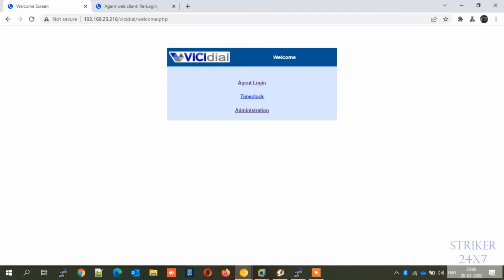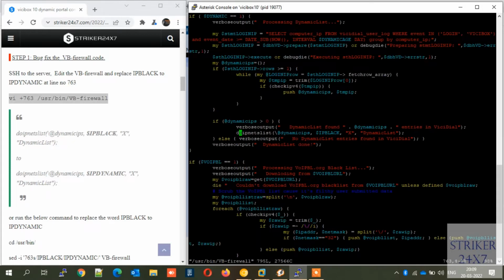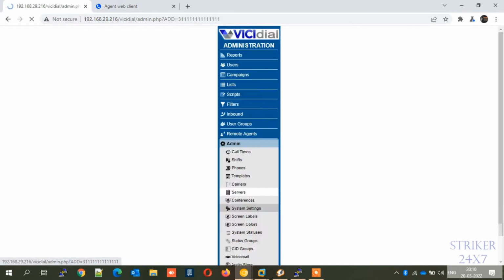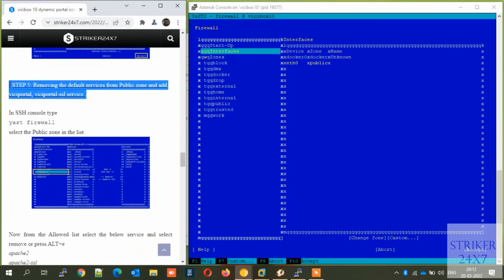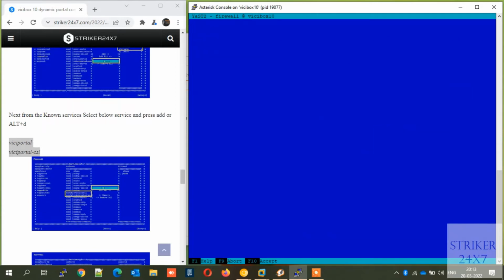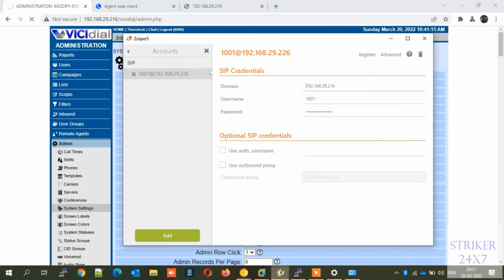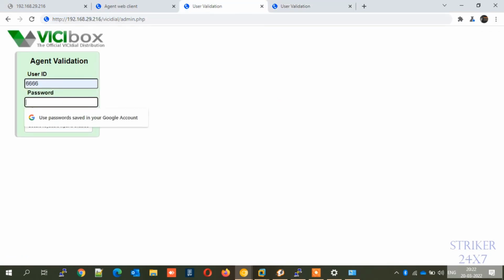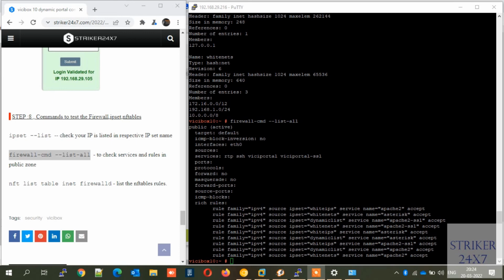how to configure vicibox10 firewall with dynamic ip list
Step by step video tutorial to configure the Firewall in vicibox 10,which includes solution for  vicidial 10 firewall BUGs .

The ViciBox-Firewall is an integration of the underlying firewall in the OS, various features of ViciDial, and some add-on ViciBox features. This allows for the relatively easy administration of all network access to the various features of ViciDial. The firewall integration itself supports a Black list, a White list, a Dynamic List with a user authentication portal

BUG 1
vi +763 /usr/bin/VB-firewall
doipnetslist(\@dynamicips, $IPBLACK, "X", "DynamicList");
to
doipnetslist(\@dynamicips, $IPDYNAMIC, "X", "DynamicList");
BUG 2
Rules Set missing for nftables and firewalld.